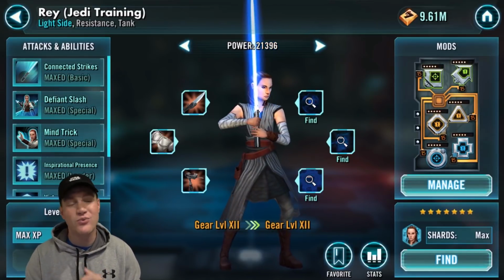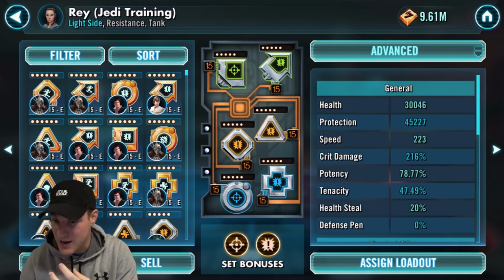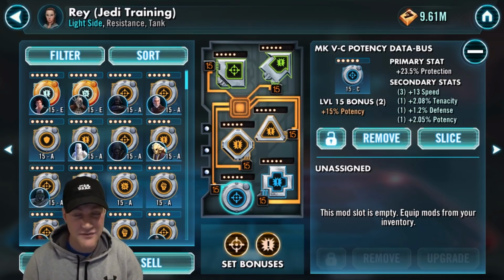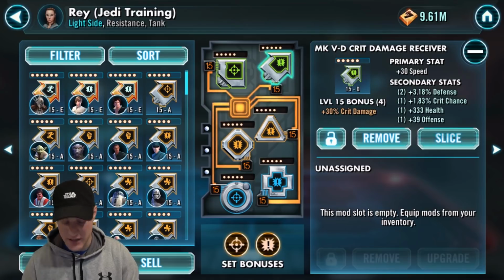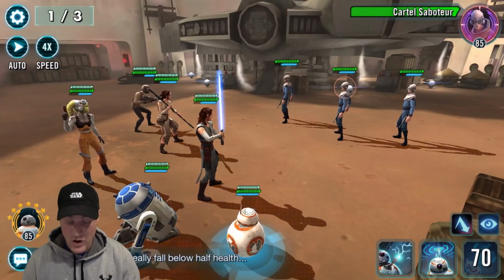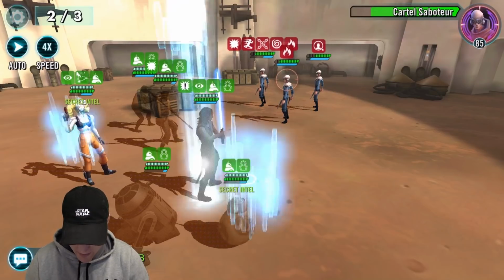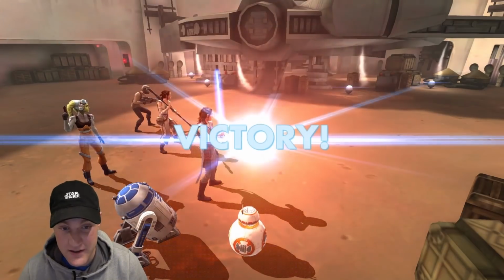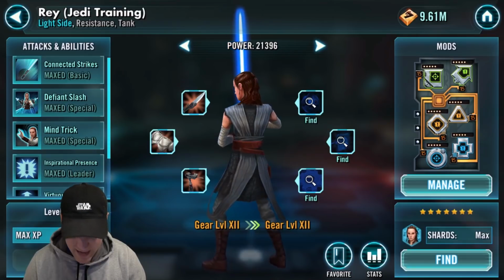How to Mod Series: Jedi Training Rey! Star Wars Galaxy of Heroes | SWGOH